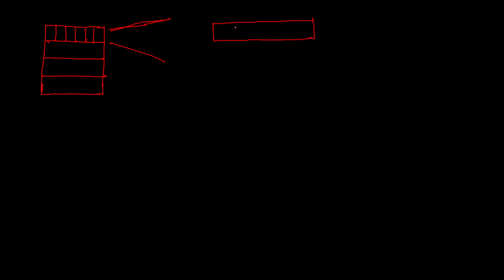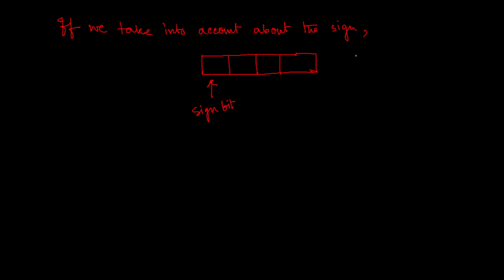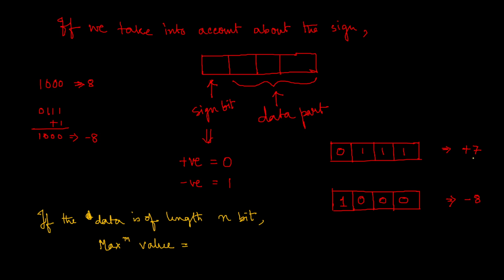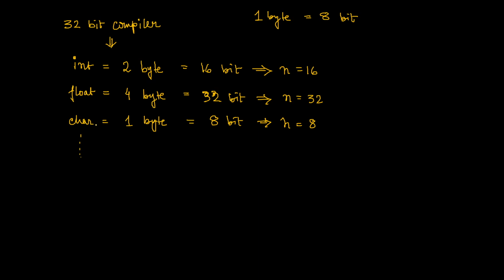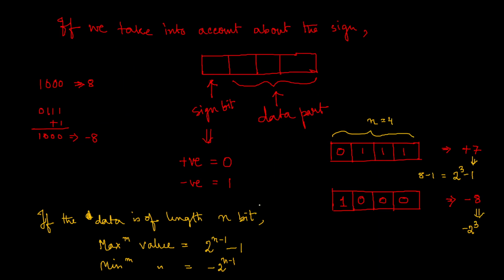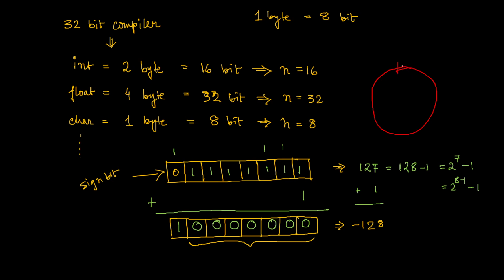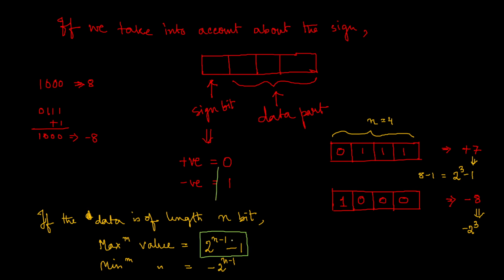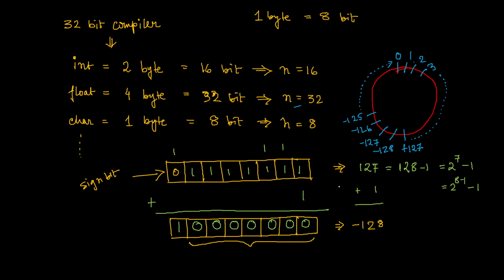Introduction to C Lecture 9: Datatypes in C and its range.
Signed and Unsigned data types | Range of data types in C language.